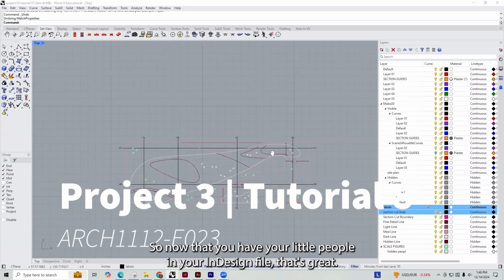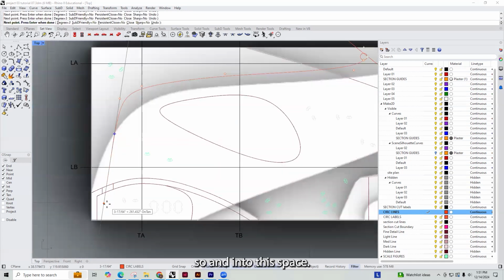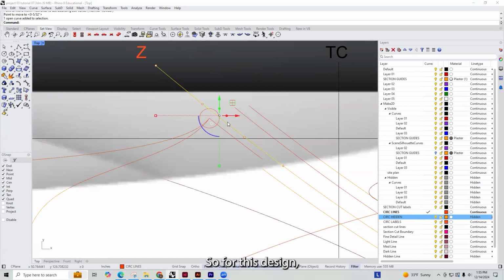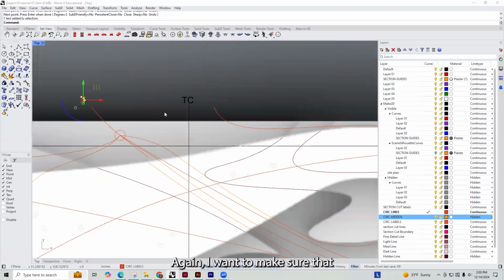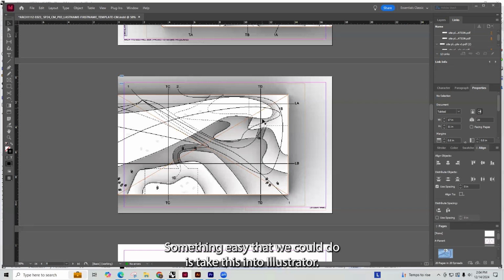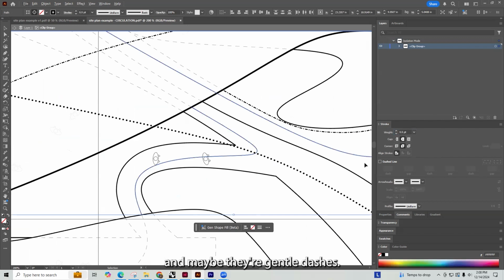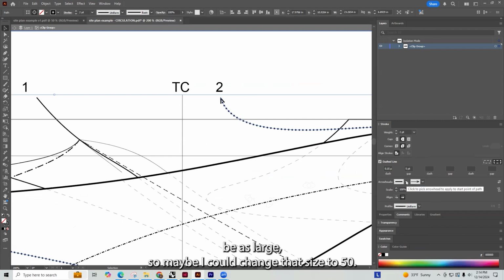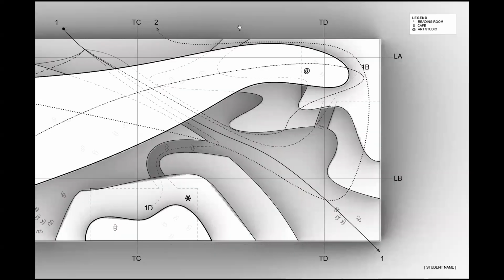ARCH1112E023 P3 TUTORIAL 08 CIRCULATION PLAN